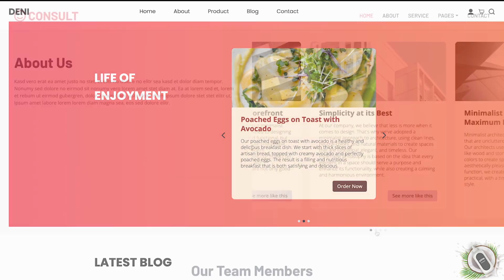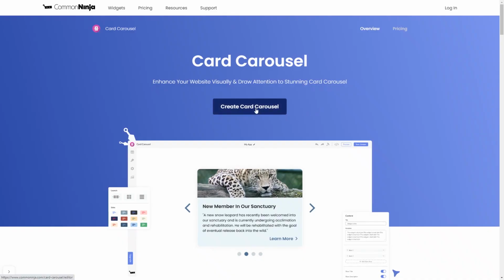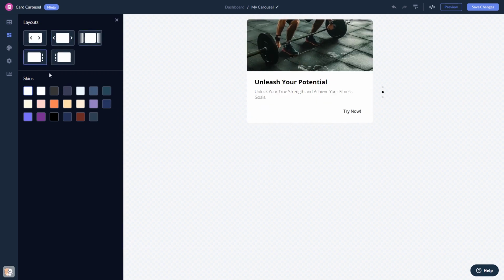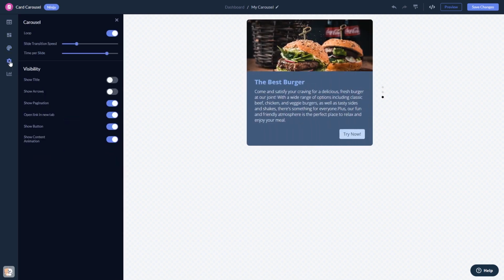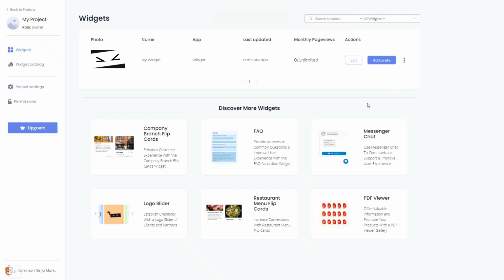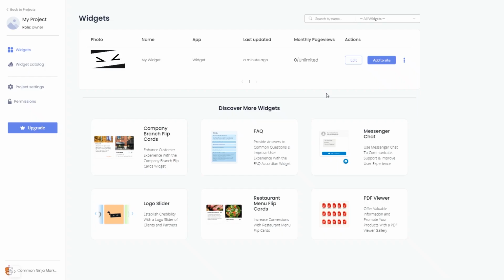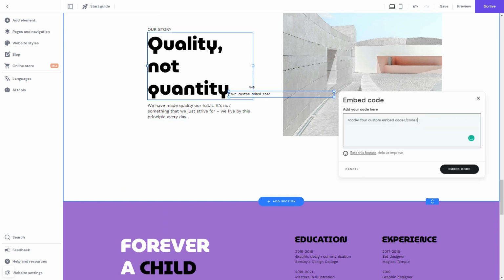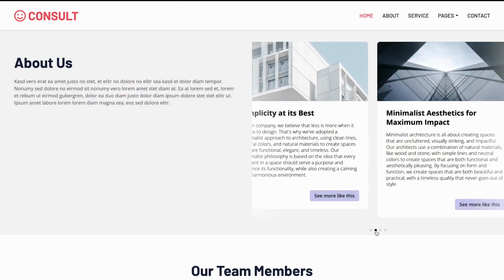How to add a Card Carousel to Zyro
Video Timeline
00:00 About the card carousel widget
00:25 Creating card carousel widget
00:36 Editing the card carousel widget
01:22 Adding the card carousel widget to Zyro

The card carousel widget for Zyro has a wide variety of customizable features, including:
- Card size
- Arrows & pagination
- Slider speed & time per slide
- Multiple layouts